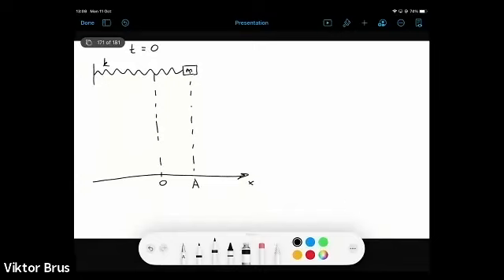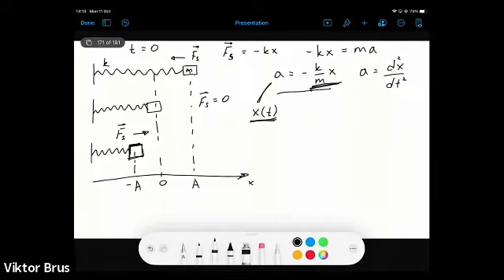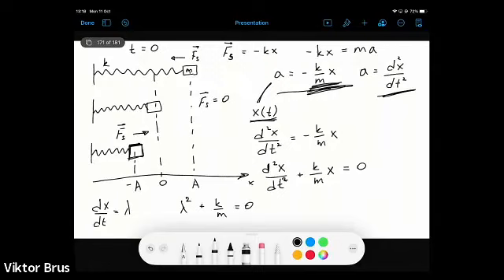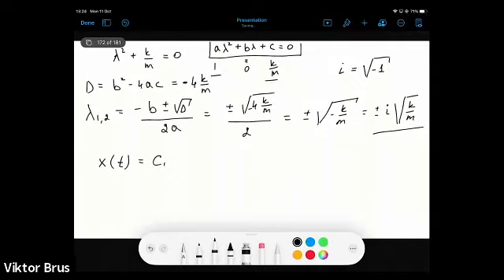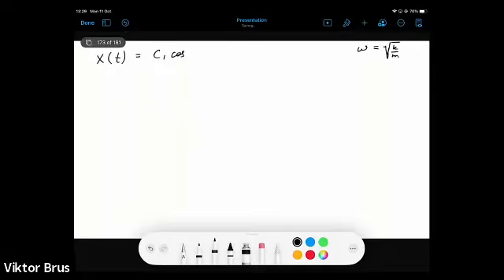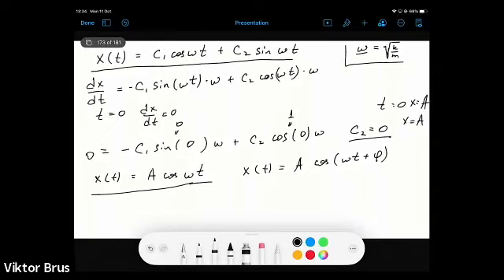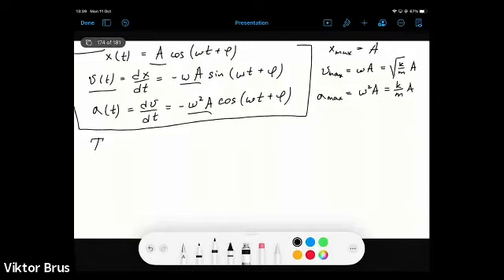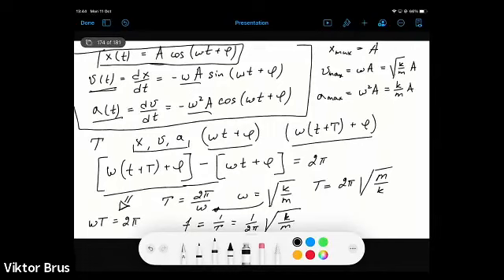Physics 1_4L_Online Lecture 21_Prof. Viktor Brus